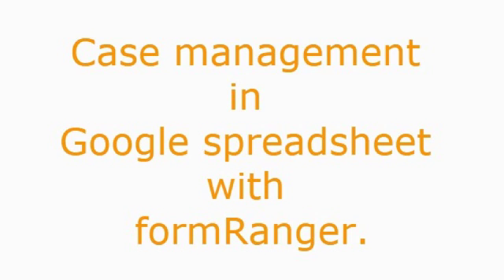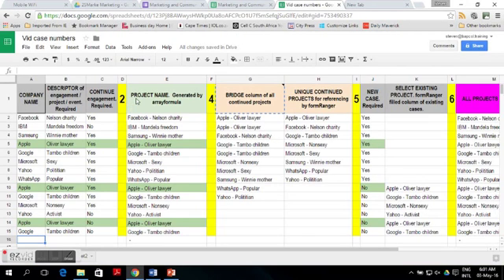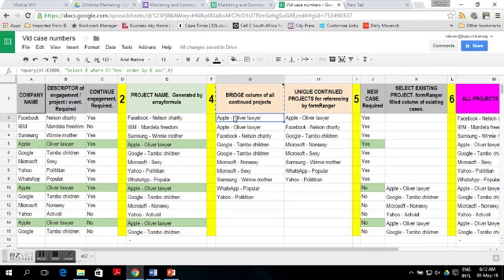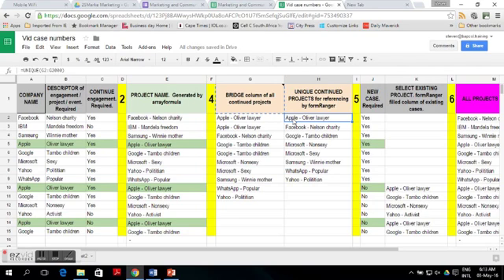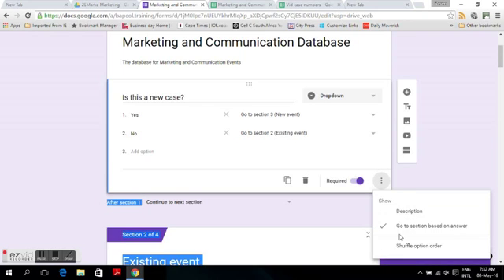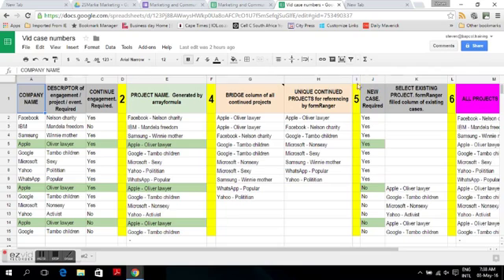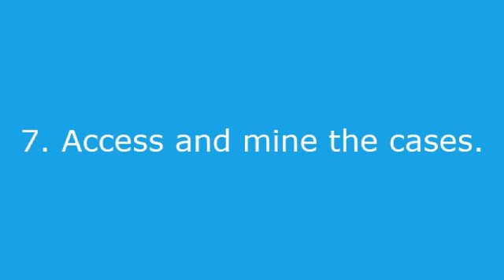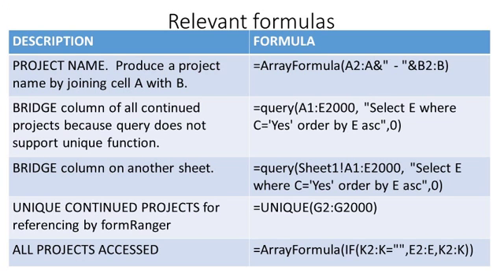Case Management in Google #1 Design Case Number & formRanger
This series describes how to manage cases using Google Forms and Spreadsheets.
 This video specifically focus on how to design a unique case number that people can use when they return again to the online form to follow up on cases.  The generated case number can also function as an input by formRanger for a dropdown list.  This dropdown list  people use when accessing the online form again.